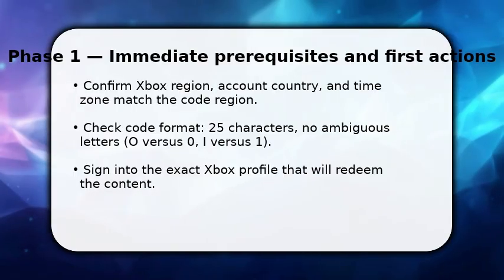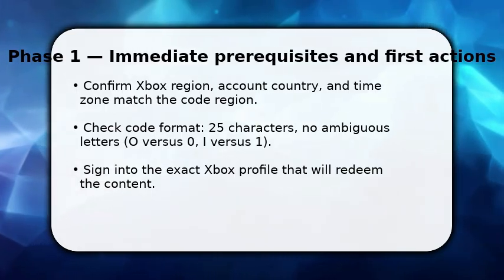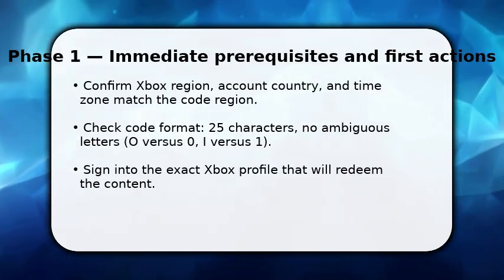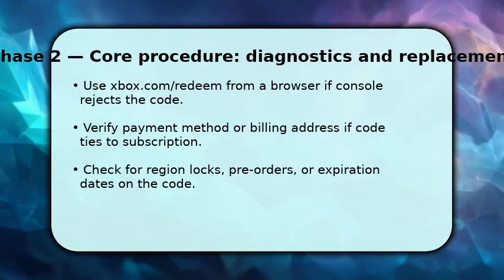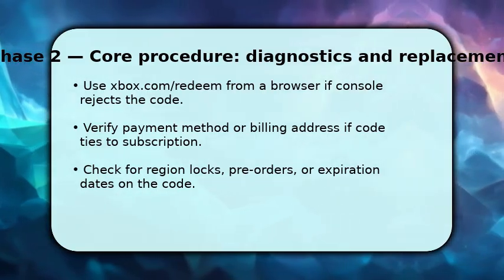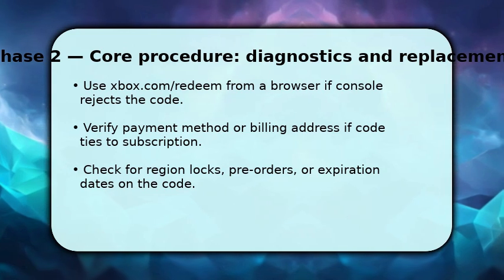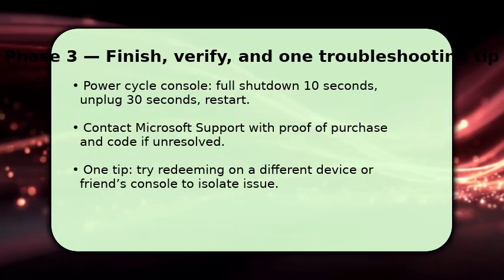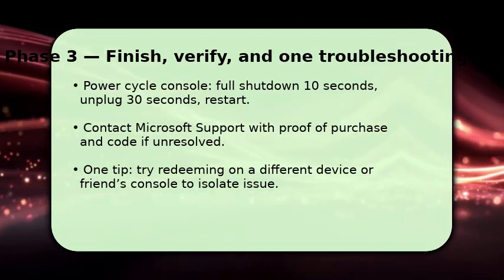How to Fix Redeem Code Not Working Xbox (full Guide)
How to Fix Redeem Code Not Working Xbox (full Guide) | 🔒 Surfshark VPN Deal — Stay private and secure. $1.99/mo + 3 Months Free ▸

Discover the steps to resolve a non-functional Xbox redeem code with our comprehensive guide. Learn troubleshooting tips, common issues and solutions for getting your gaming experience back on track.

Xbox, redeem code not working, troubleshoot Xbox error, fix non-functional redeem code, get past activation issue with Xbox, how to use expired or invalid Xbox codes, resolve Xbox account problems, activate your console without a valid code, Xbox troubleshooting guide